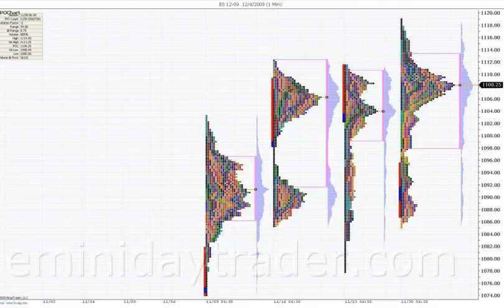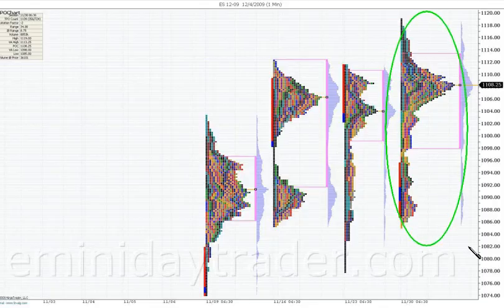eMiniDayTrader 12-4-2009 trades and market outlook